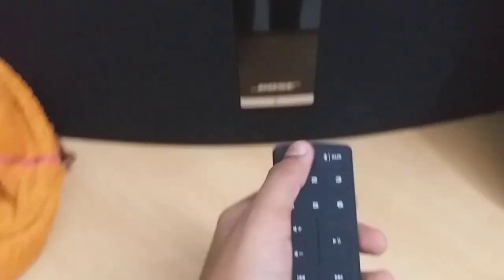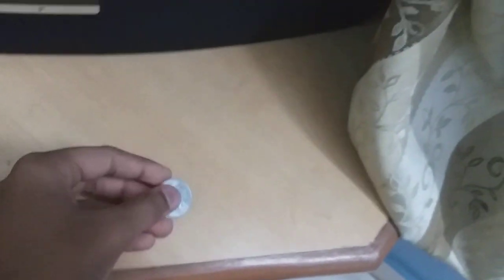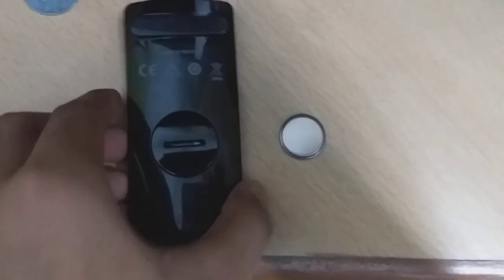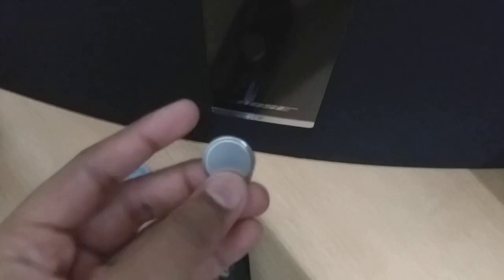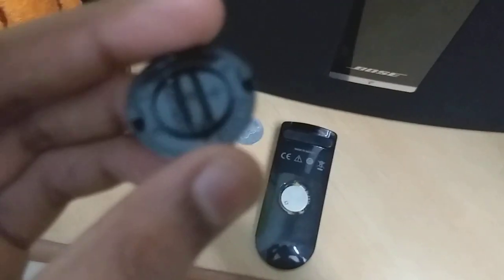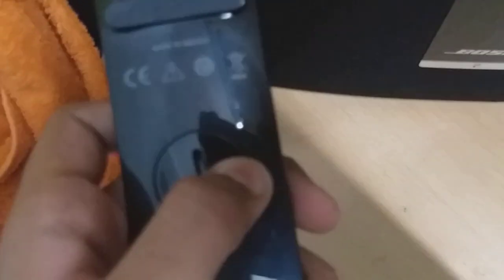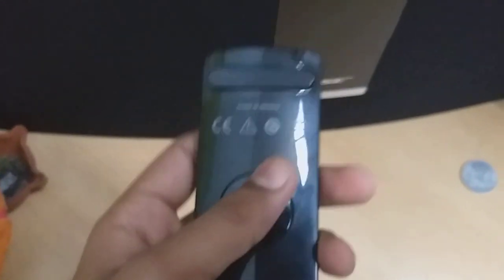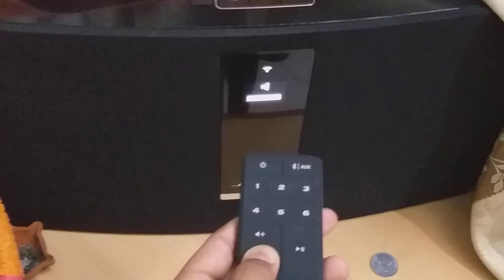How to change battery in Bose remote (india)